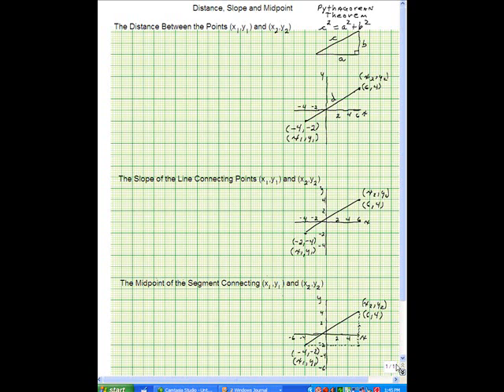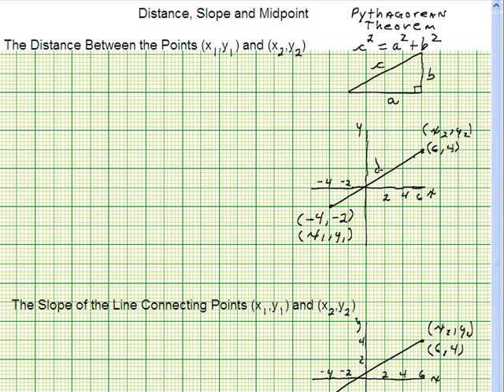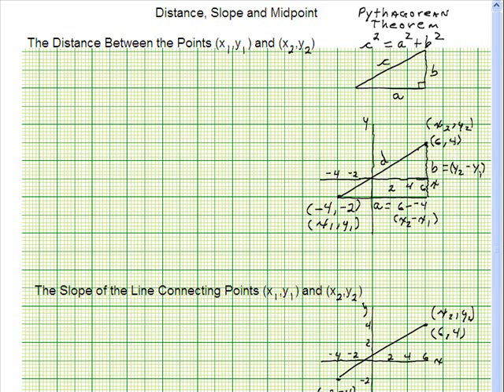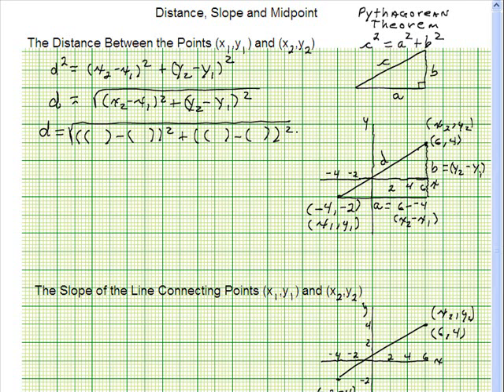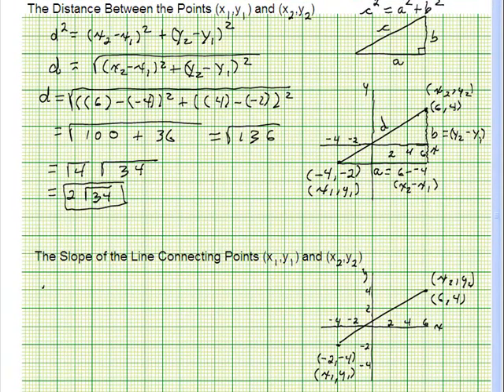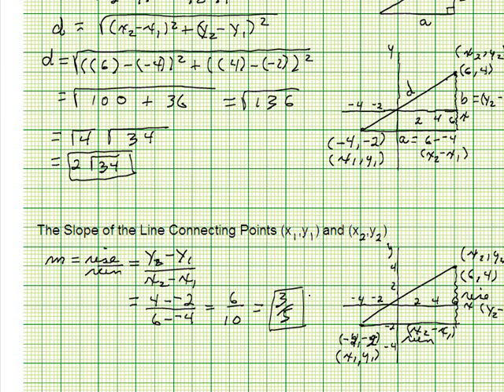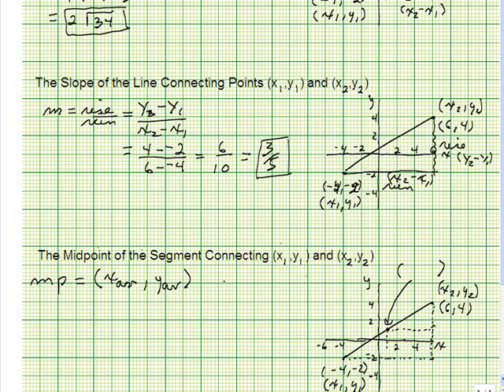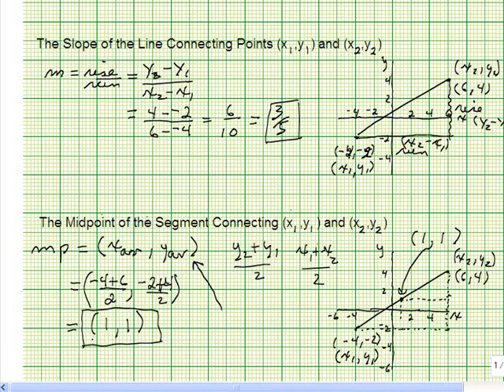Distance, Slope and Midpoint